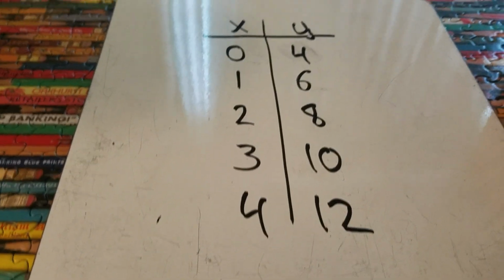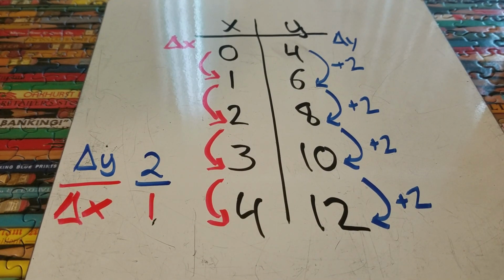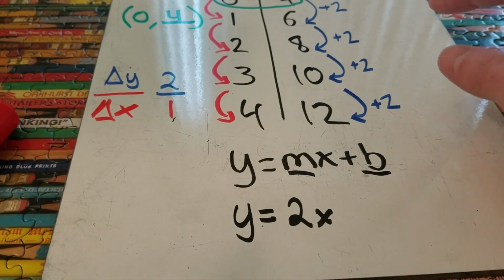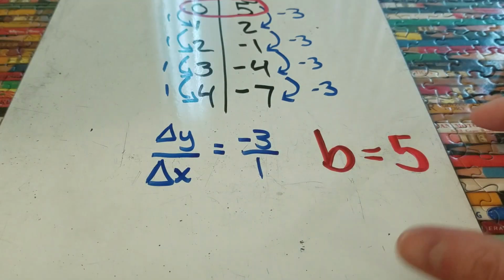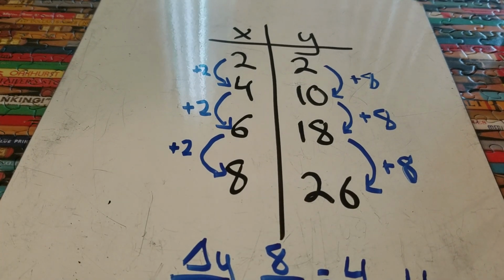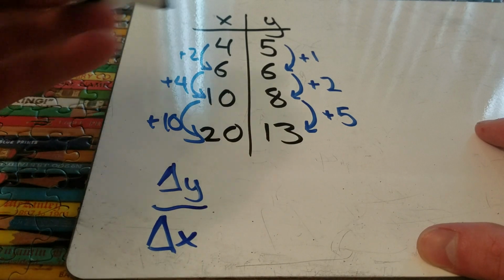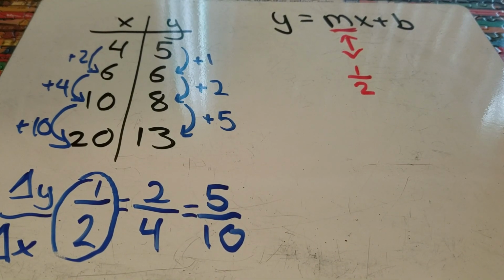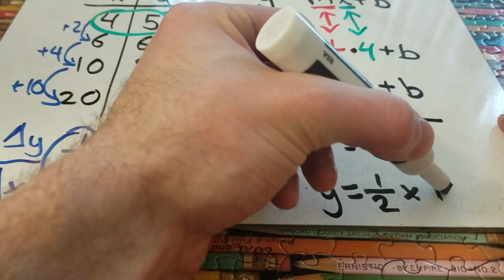How to write an equation in slope intercept form from a table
4 examples on how to write an equation in slope intercept form from a table.

This is only if you have a linear relationship.

Steps:

1. Find the slope by checking the change in your y values, over the change in your x values. (These should all be equal, May need to be simplified)

2. Check if you were given the y intercept in the table. If not, either continue the pattern until you do have it, or choose a point in the table and plug in to y = mx + b. Solve for b.

3. Once you know m and b, plug in to y=mx + b and tada you're done!